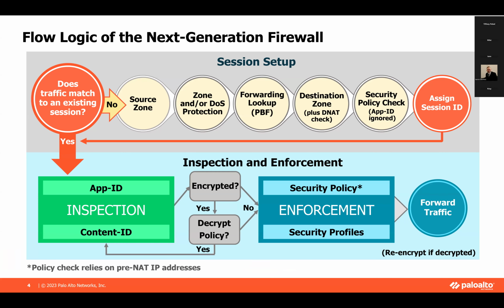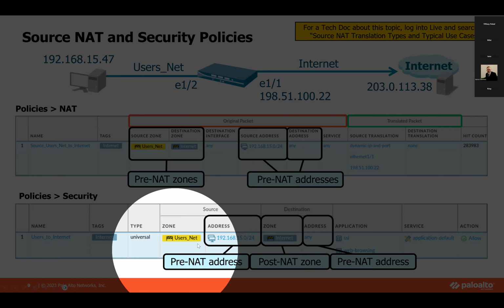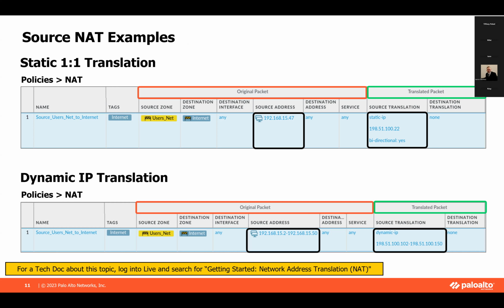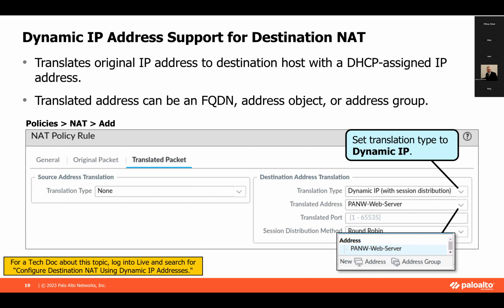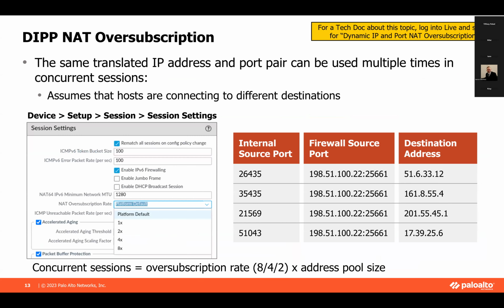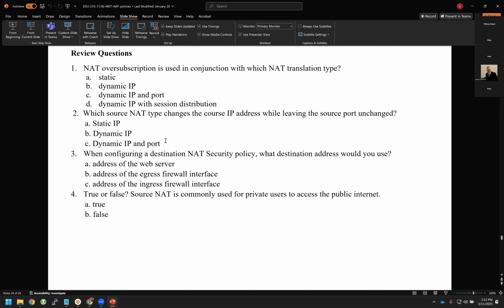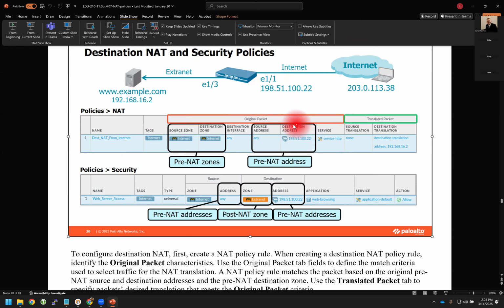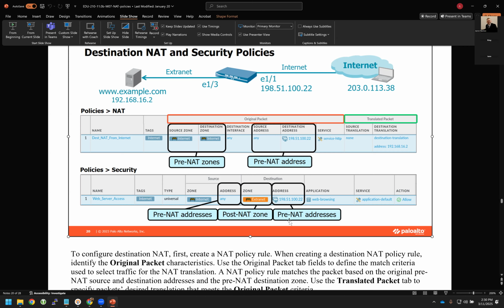INF686 - Module 7 - NAT Policies